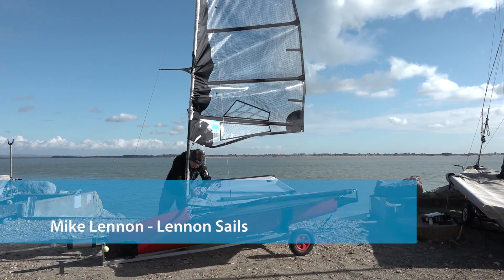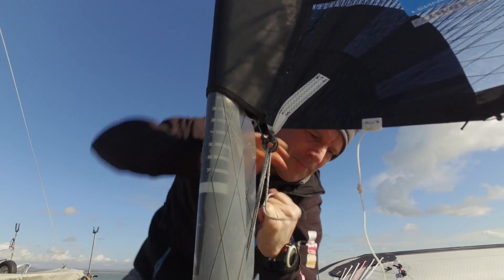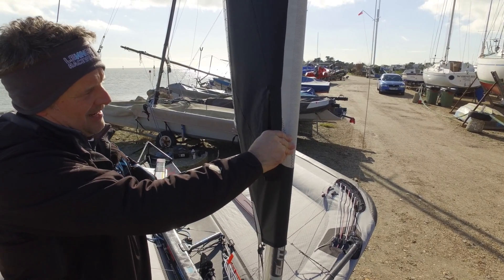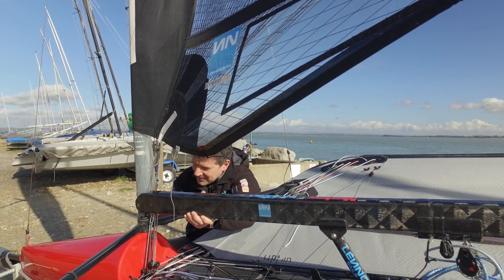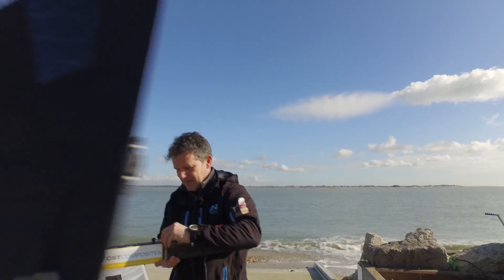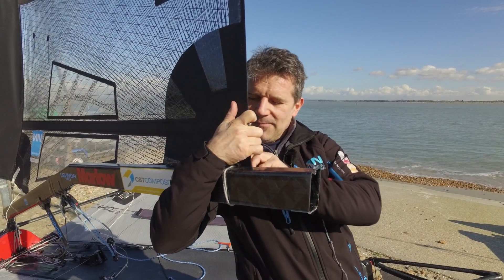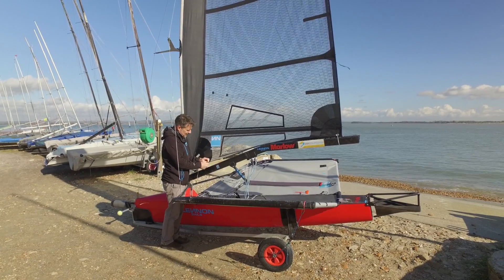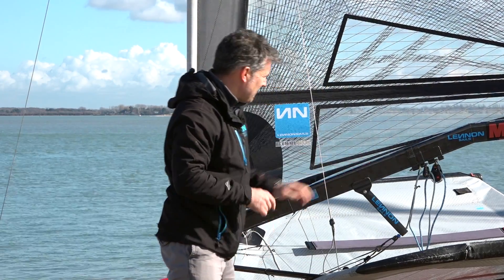Moth Essentials - Part 2 - Basic Rigging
This video is about 2 - Basic rigging